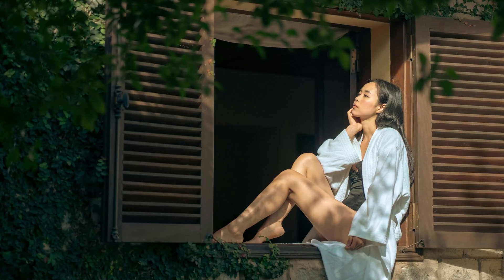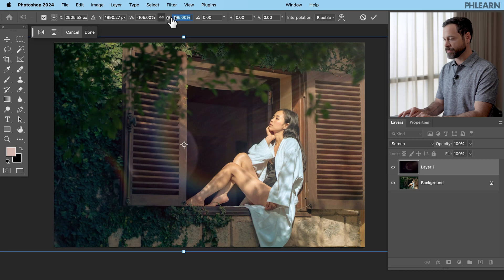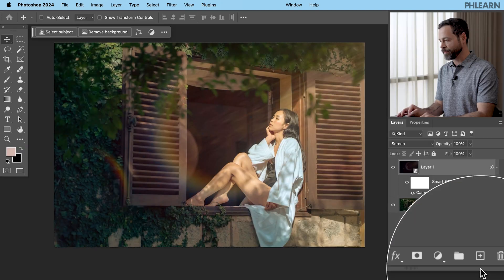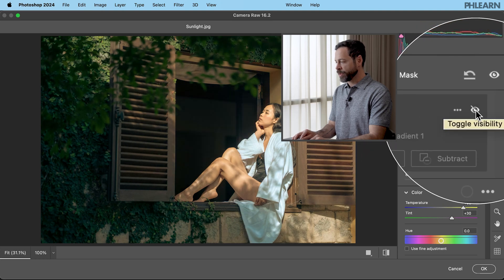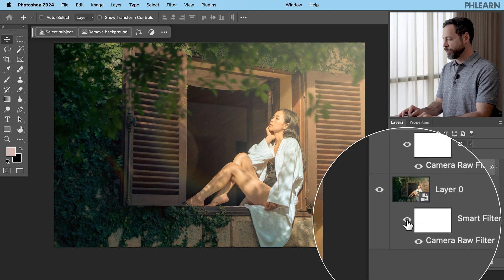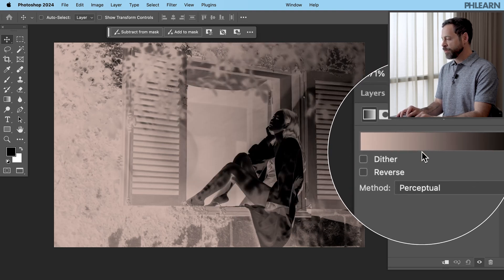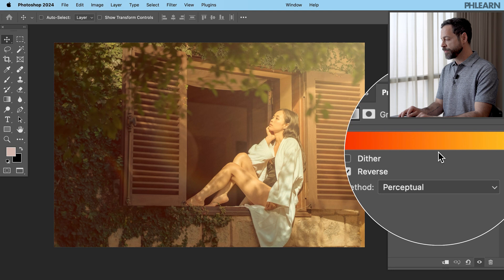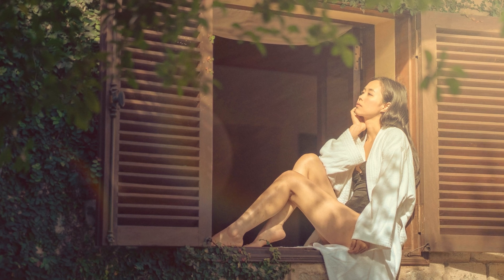How to Add a Lens Flare Effect in Photoshop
Learn how to add a beautiful lens flare effect to your photos using this easy technique in Photoshop.

Explore more Light Effects with our in-depth PRO tutorial How to Create Light Effects in Photoshop: